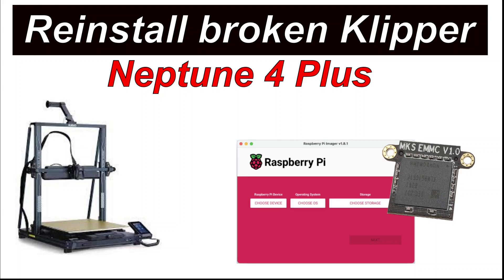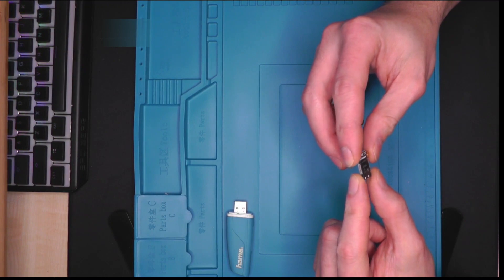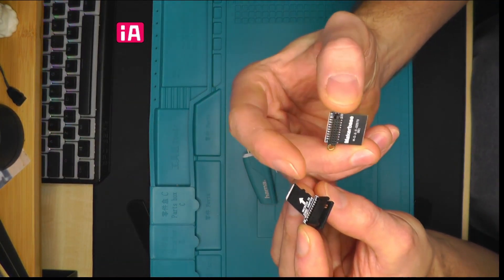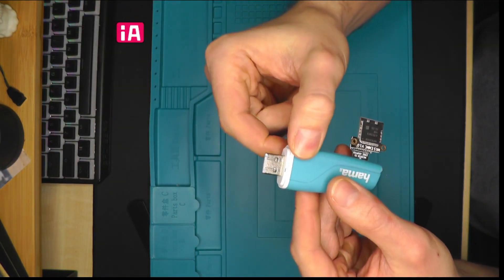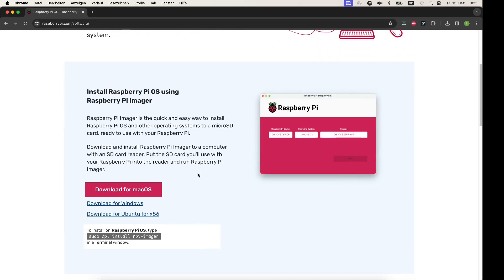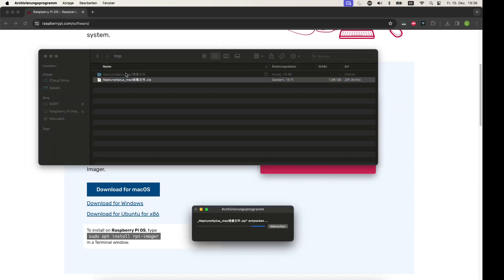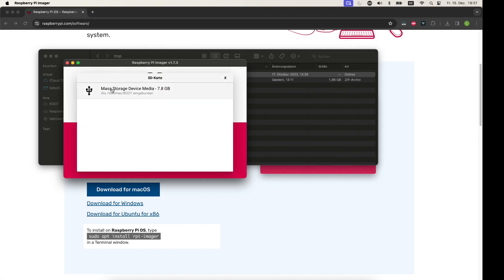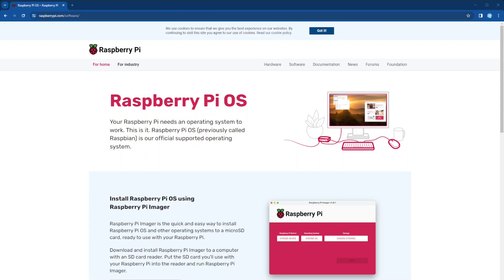Reinstall broken Klipper on Elegoo Neptune 4 Plus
00:00 Intro
00:19 eMMC Card for Neptune 4 Plus
02:31 Creating eMMC Card with Klipper

Firmware repair package for Neptune 4 Plus please follow the Elegoo's install instruction .